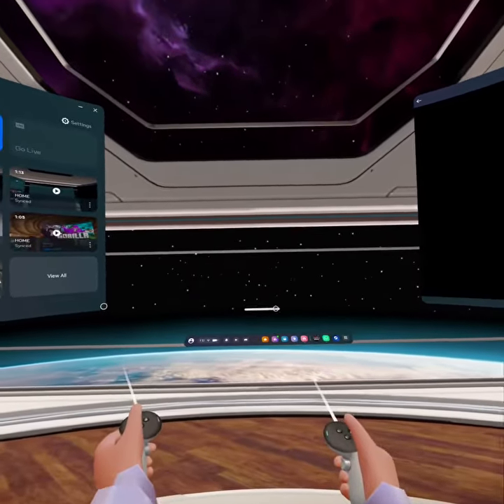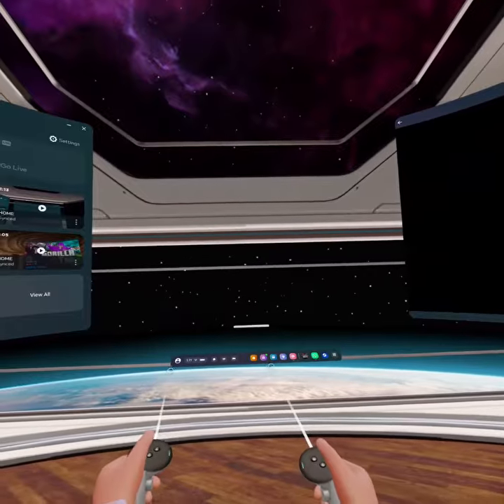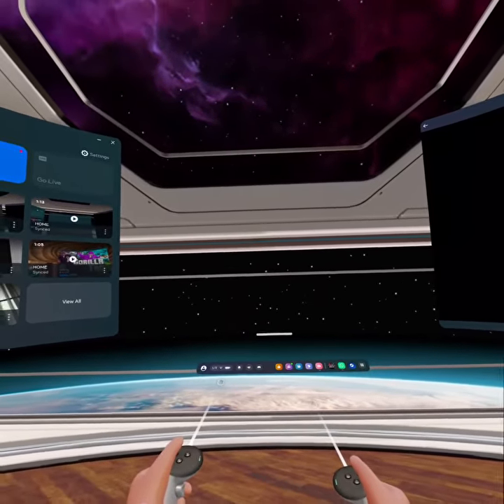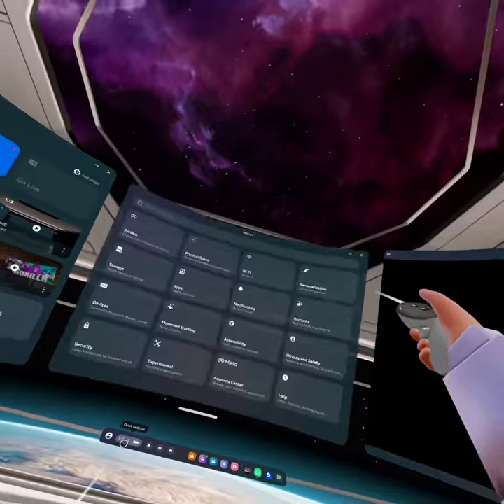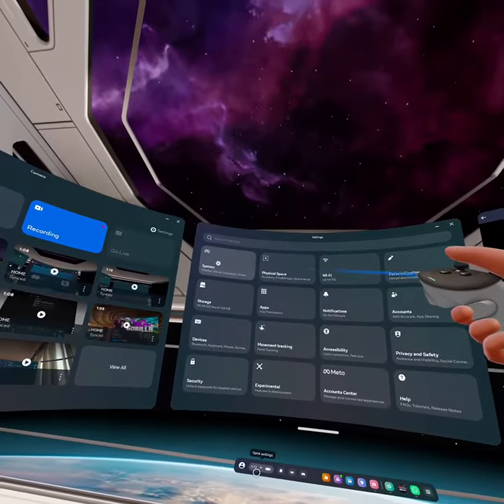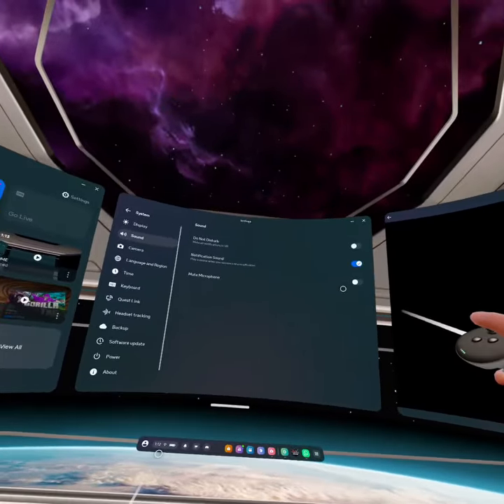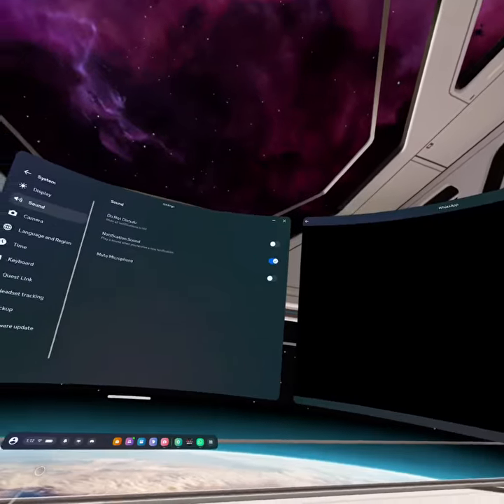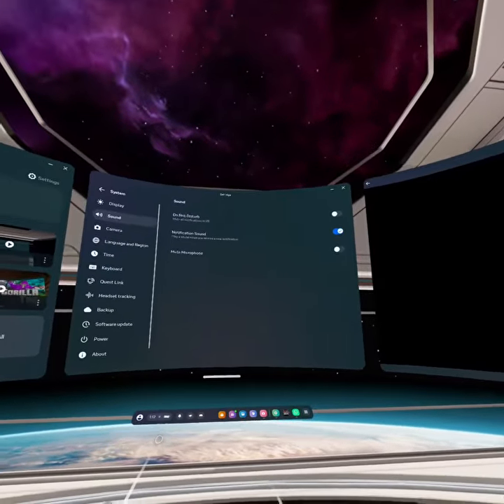How to Turn Off Voice Chat in Meta Quest 3?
Customize your Meta Quest 3 experience by learning how to turn off voice chat with our quick guide!  Whether you're a seasoned VR user or new to the immersive world, this tutorial will guide you through the steps to disable voice chat in Meta Quest 3. Enjoy a private and focused virtual environment by adjusting your settings and muting voice communication in Meta Quest 3.